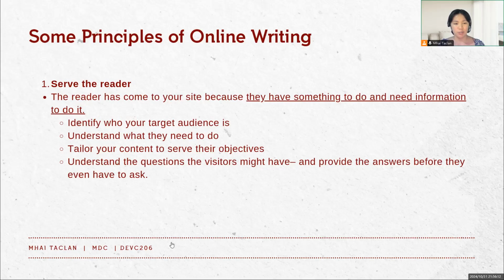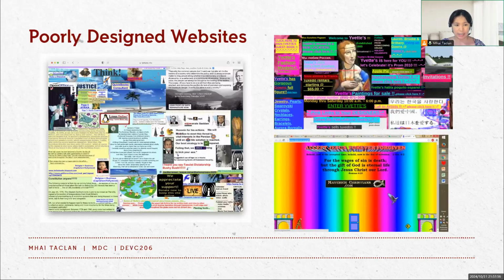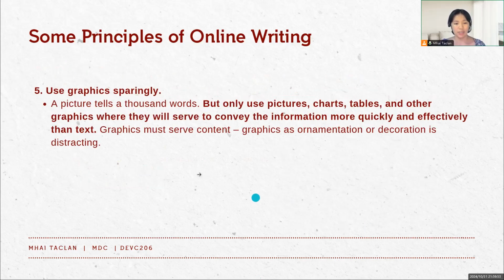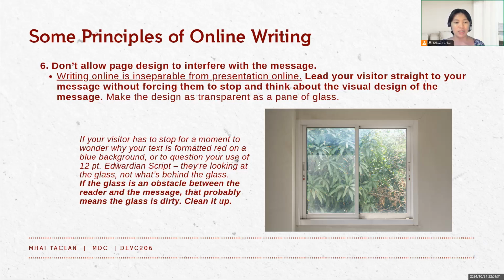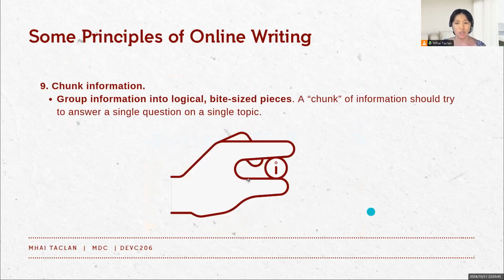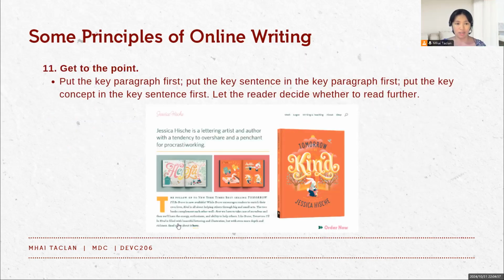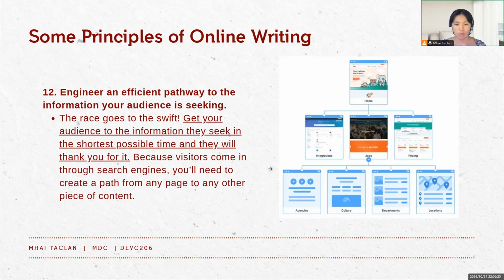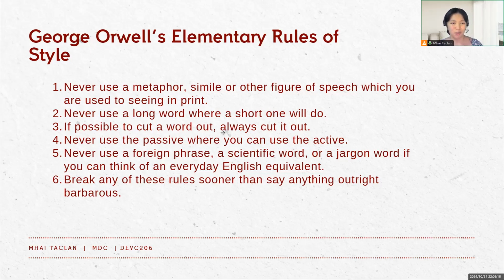Module 7_Summary_Some Principles for Online Writing